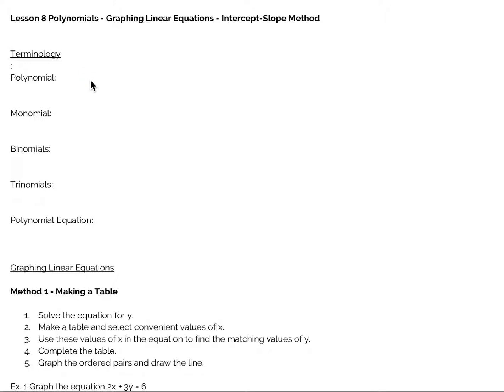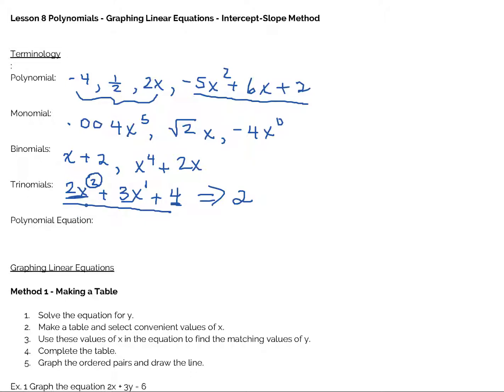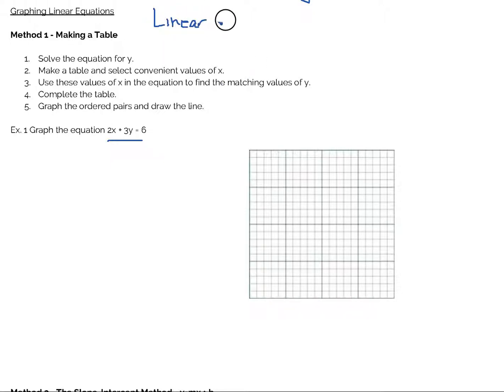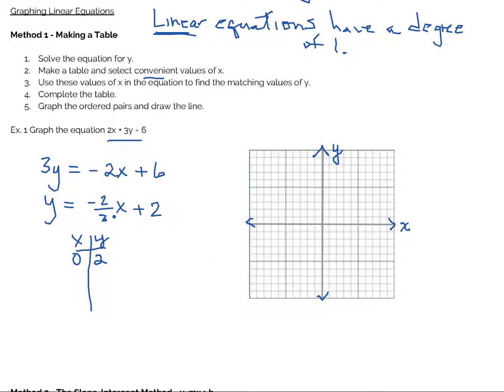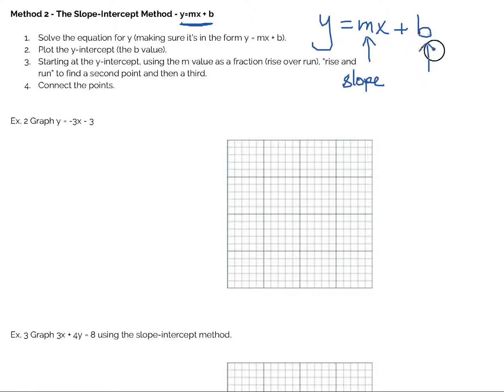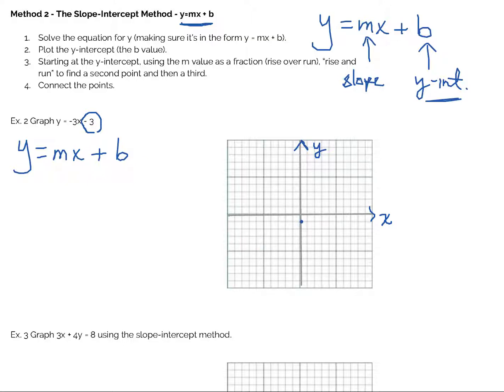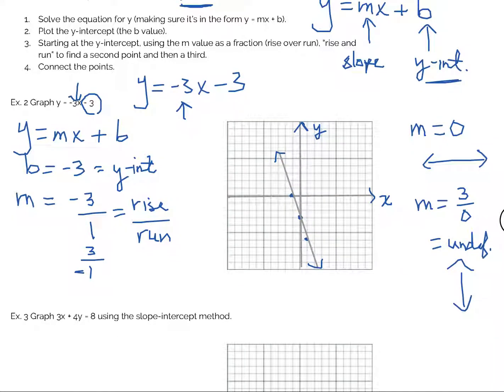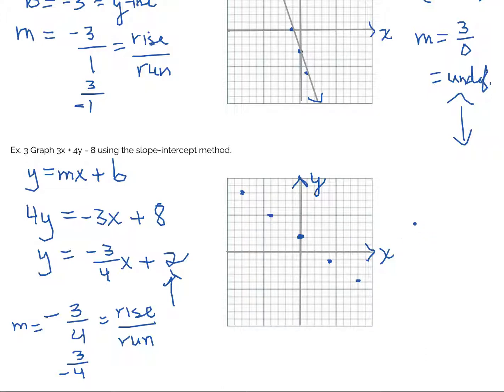Algebra 2 Lesson 8